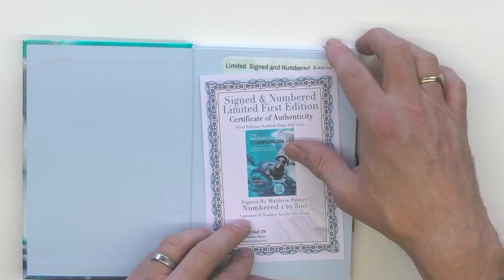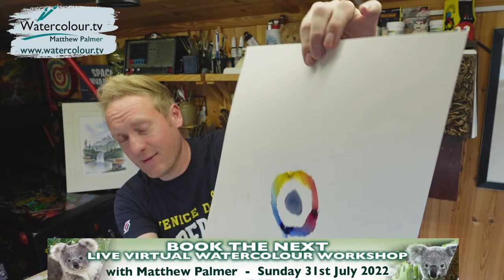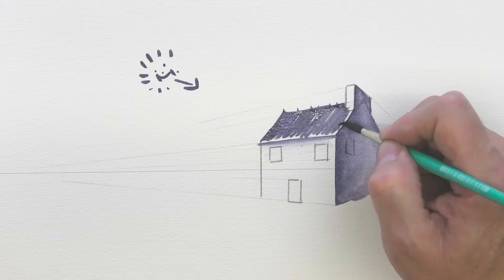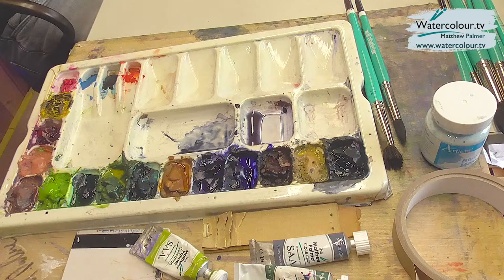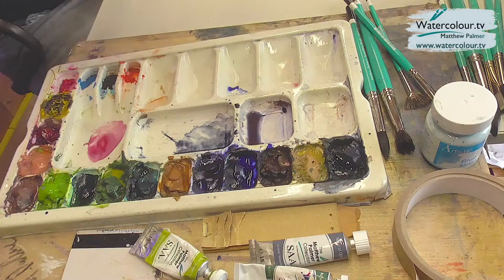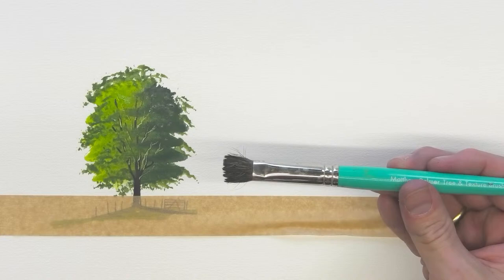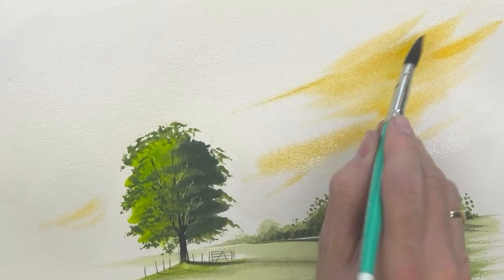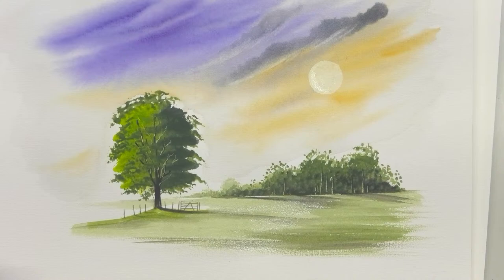Watercolour Top 10 Hints & Tips - Improve Your Watercolours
LIVE VIRTUAL WATERCOLOUR WORKSHOP, Sunday 31st July 22. Paint A Beautiful Koala Bear Perched In A Eucalyptus Tree In Watercolours - ONLY £10. Includes A £150.00 Original Matthew Palmer Painting Giveaway + Art Materials (book your space to enter) - Watch & Paint along live or anytime after - yours to keep forever - Info & book your space at this

My new book is finally landed! THE WATERCOLOUR COMPANION ….